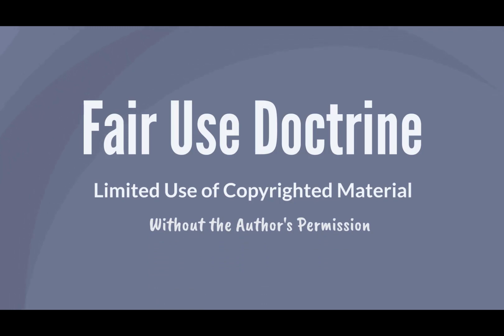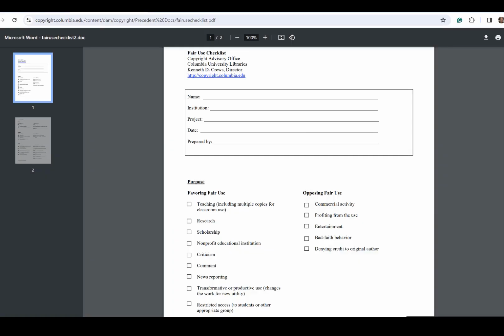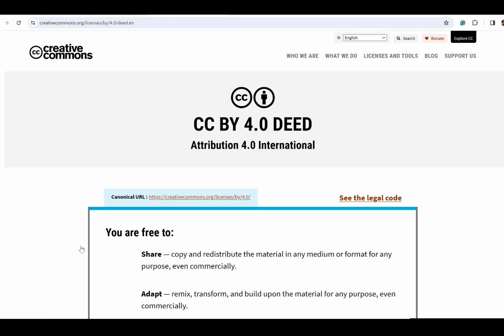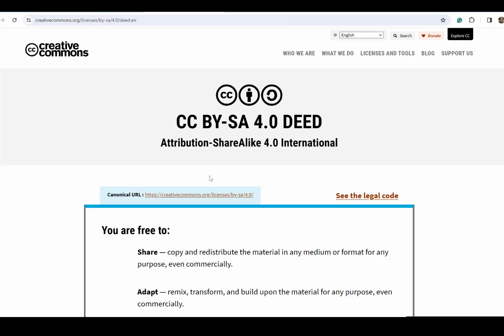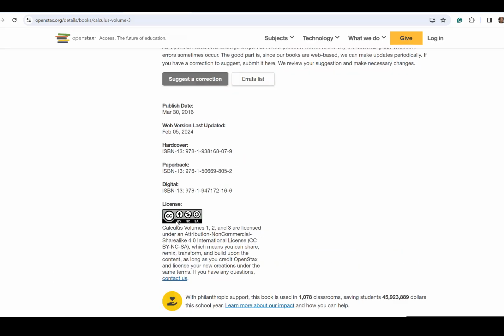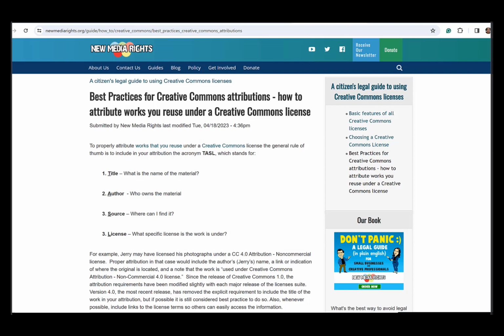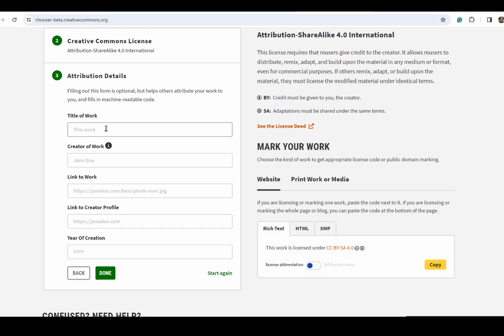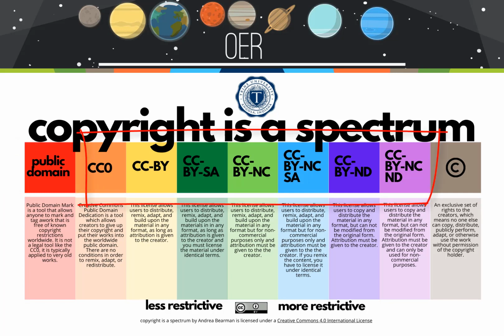Ethically and Effectively Navigating the Intersection of Copyright Law, Creative Commons, and OER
Ethically and Effectively Navigating the Intersection of Copyright Law, Creative Commons, and OER by Sheryne Southard, Clayton State University

This presentation examines the interconnectedness of copyright law, Creative Commons, and OER. Viewers will receive an overview of the interplay between these three realms of law, creativity, and education. Practical insight and actionable advice will be provided for using and sharing OER. This guidance will enable the viewers to utilize these resources confidently and competently. Sheryne Southard, J.D. is a professor of legal studies and a coordinator for online programs. She has received two of the Georgia Board of Regent’s most prestigious honors: the Scholarship of Teaching and Learning and Teaching Excellence in Online Learning awards. She has practiced law as a litigator, earned a Creative Commons Certification, co-authored a book, and published various journal articles. She has received ALG grants and serves as an ALG faculty champion.

A pre-recorded lightning talk for Open for Student Success: A Georgia State University Library Symposium (2024).